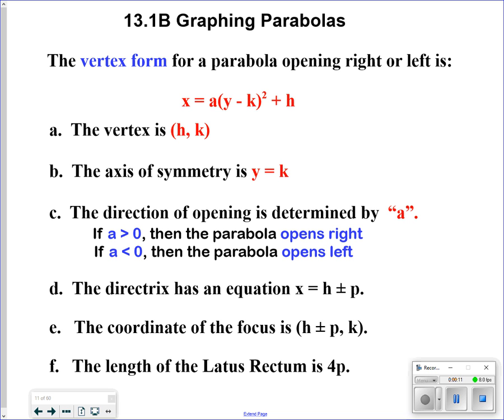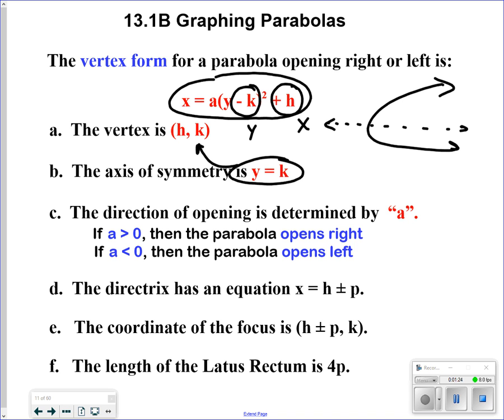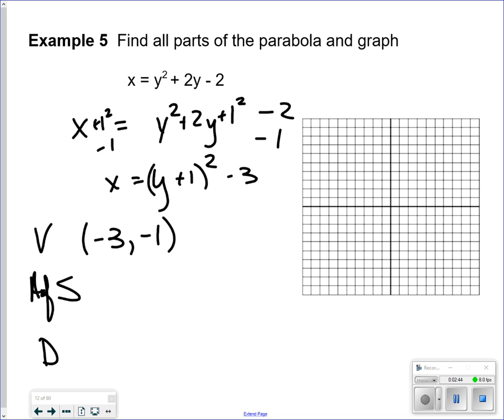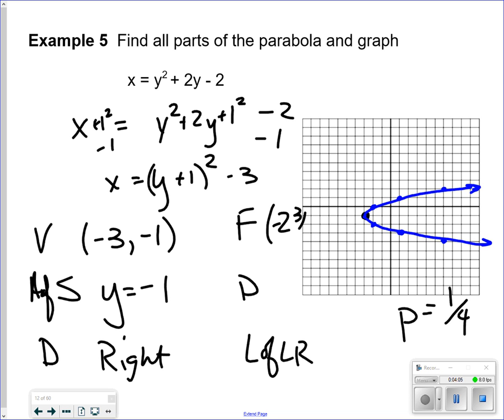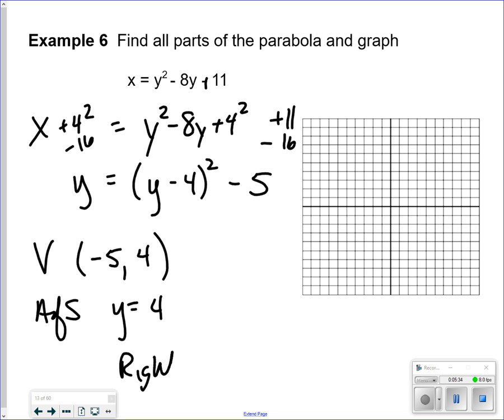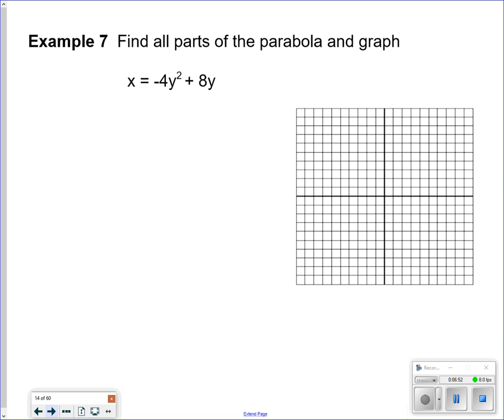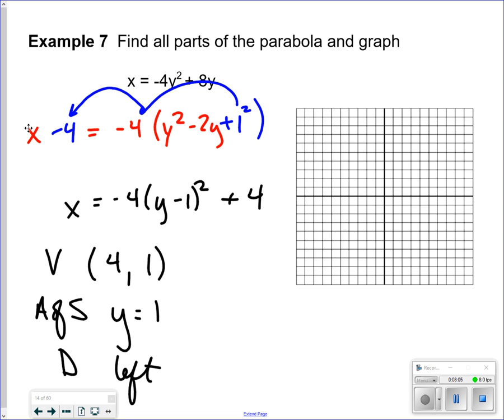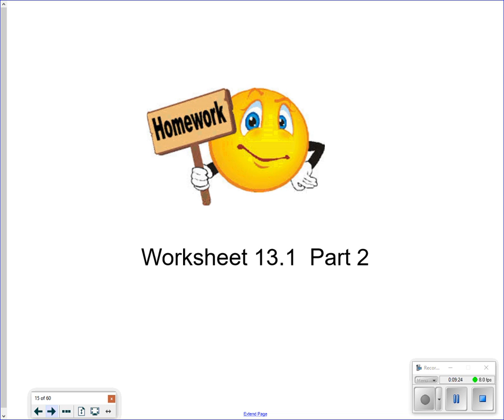Hononegah Honors Algebra II 13.1 Day 2 Video